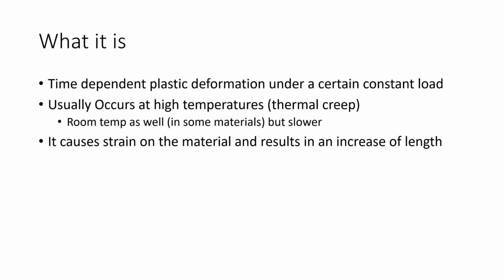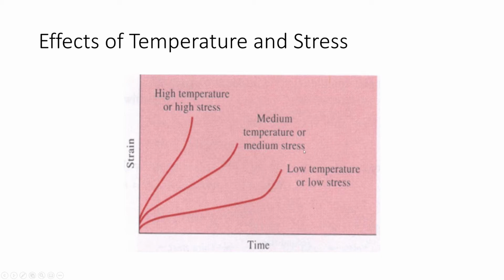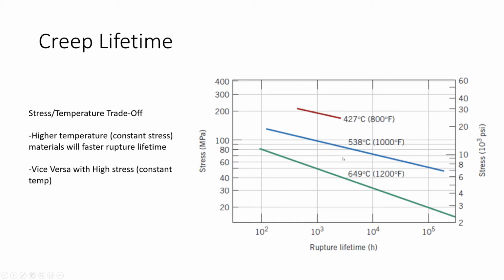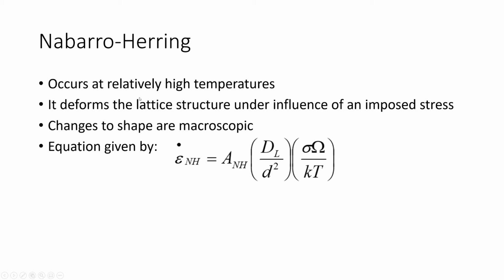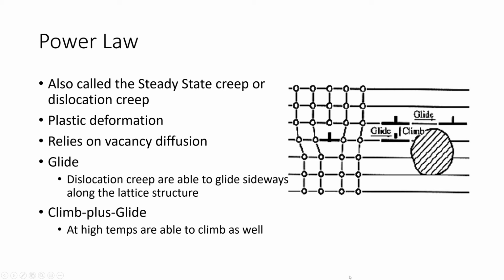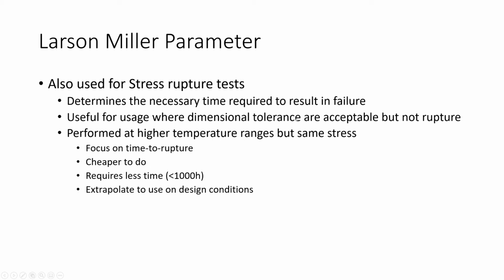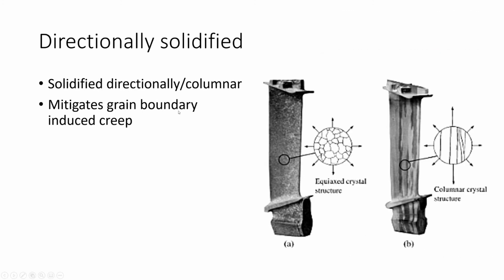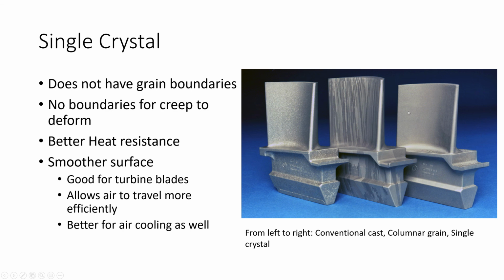Creep Phenomenon - Thirafi 13118238